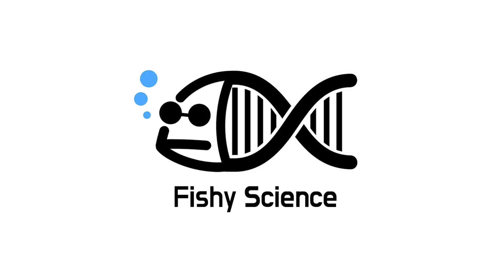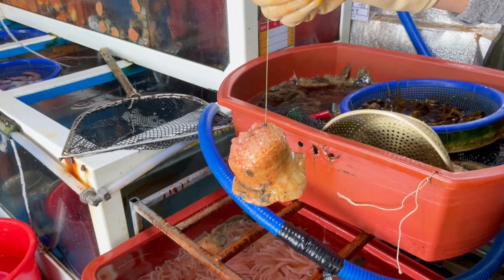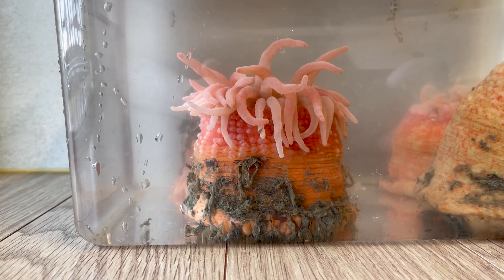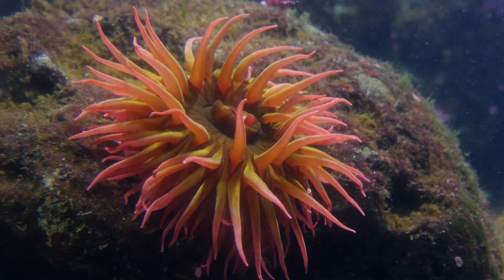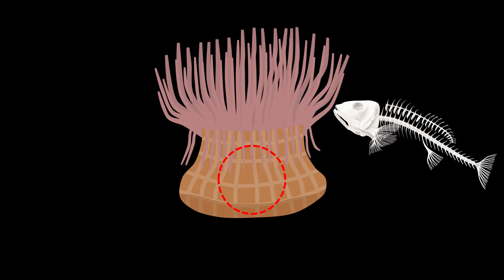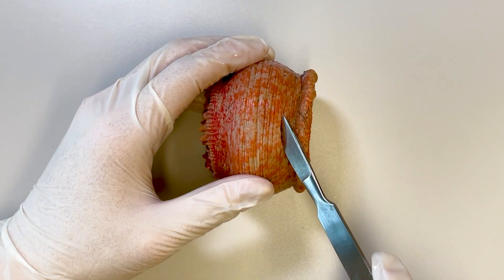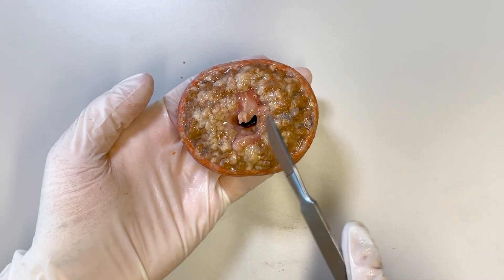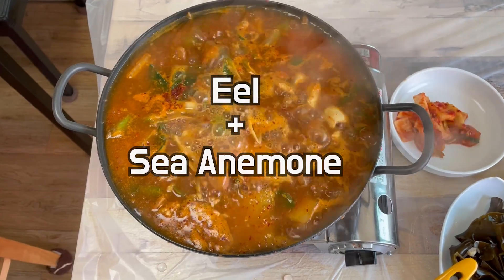Strange Organ Inside a Sea Anemone! - Sea Anemone Dissection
Today, we will dissect a sea anemonae.

Sea anemonaes belong to the Cnidaria, just like jellyfish, hydra, and corals.

Cnidarians have two body forms.
the cylindrical polyp, and the free-swimming medusa, like jellyfish.

Sea anemonaes have a polyp body form.

What's inside a Sea Anemone?